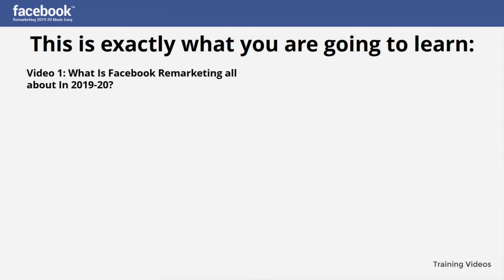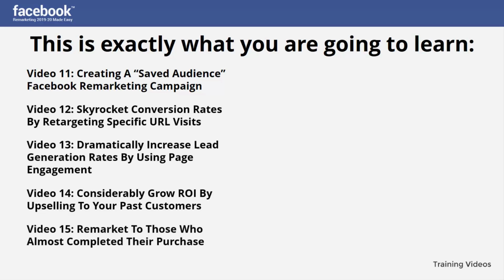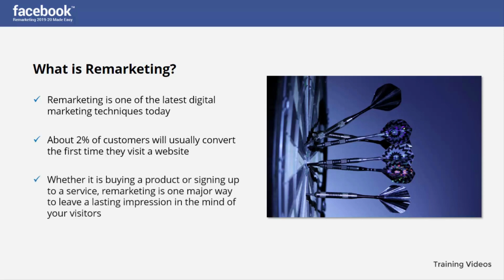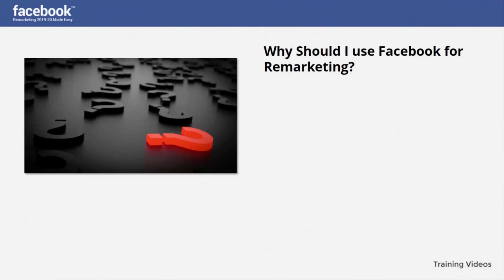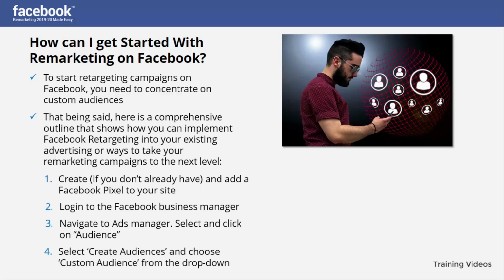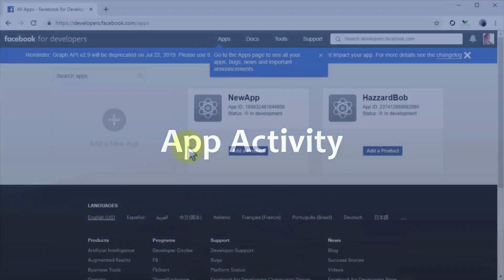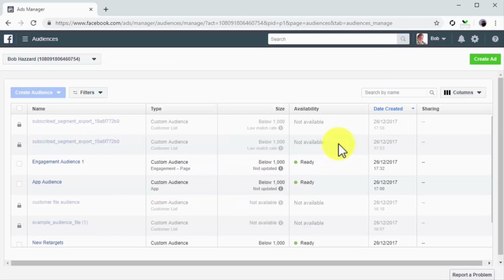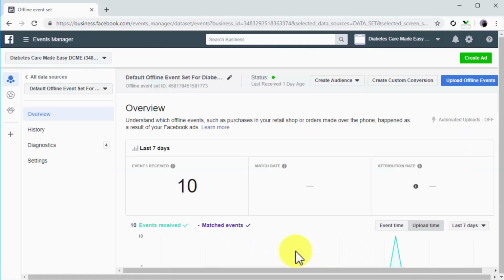Facebook Marketing Complete Guide (Tutorial 1)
In this video, we're going to show you everything you need to know about Facebook marketing. We're going to start with the basics and work our way up to more advanced techniques.

Facebook is one of the most popular social networks on the internet, and for good reason. It's a great tool for connecting with friends and family, as well as building a network of businesses and professionals. In this video, we're going to show you how to use Facebook to build your brand and grow your business. So strap in, it's going to be a long ride!

In this first tutorial in a series, we'll cover the basics of Facebook marketing. We'll teach you the strategies you need to create a successful Facebook page and marketing plan, and how to deploy those strategies to generate leads and convert those leads into customers.

If you're looking to learn how to market your business on Facebook, then you've come to the right place! This complete guide will teach you the basics of effective Facebook marketing, so you can start generating leads and growing your business on the social media platform today!

In this video, I'm going to teach you how to create a successful Facebook marketing campaign.

Facebook has become one of the most popular online platforms for marketing, and there's a reason for that. This comprehensive guide will teach you everything you need to know about Facebook marketing, from setting up your campaign to targeting your audience. So if you're looking to start a successful Facebook marketing campaign, then this is the video for you!

Best Regards.